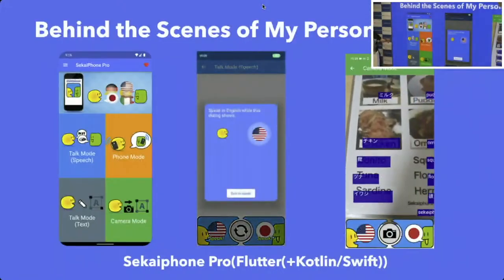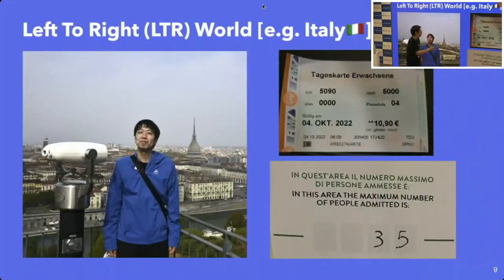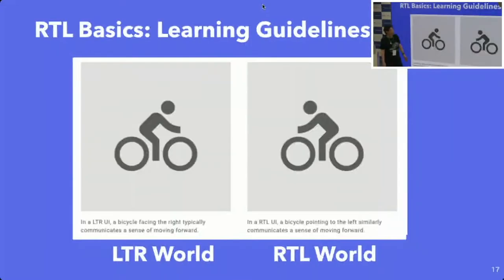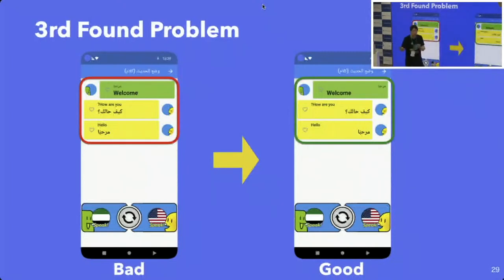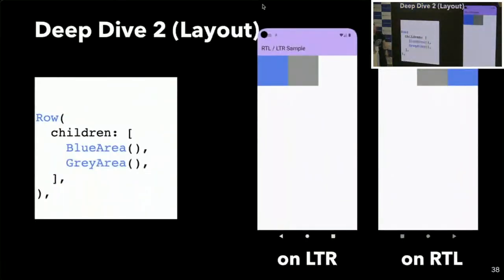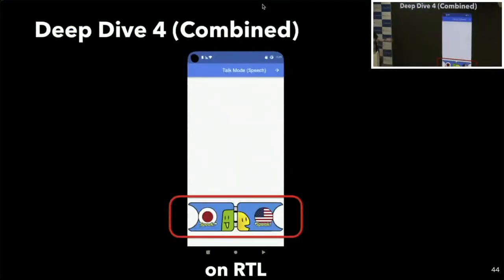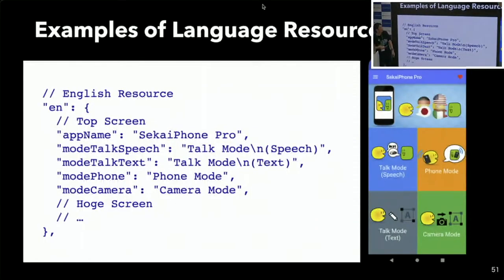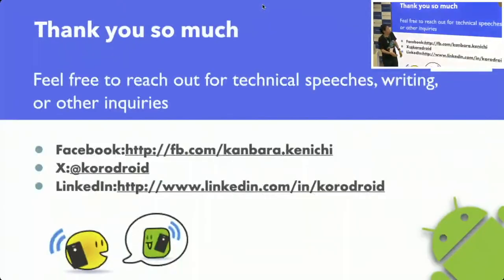Adapting Flutter App UX for Users Across the World | Kenichi Kambara